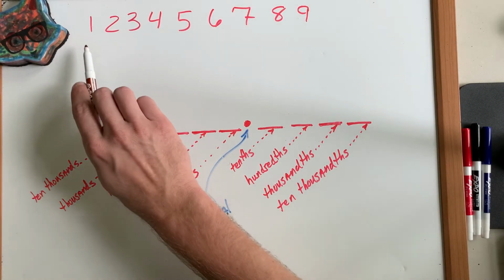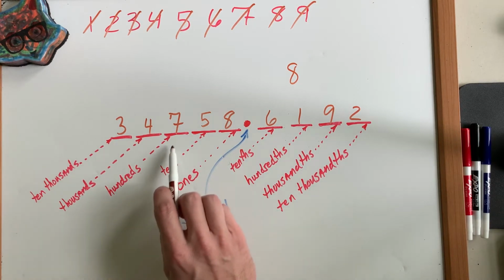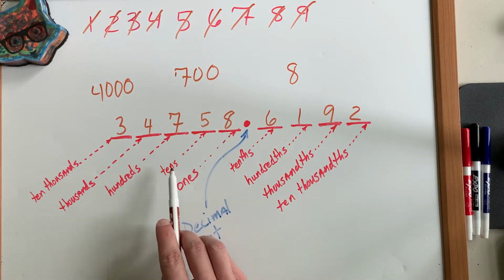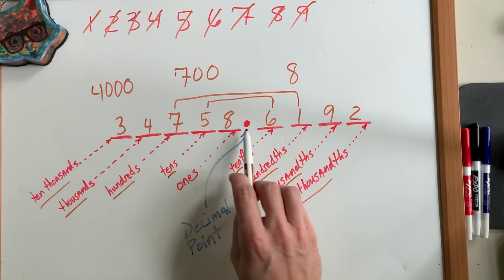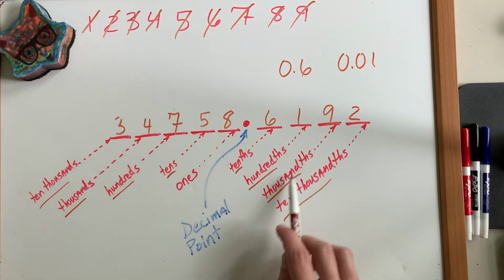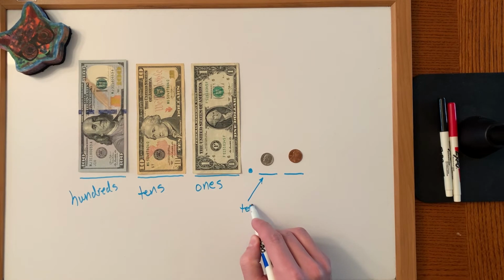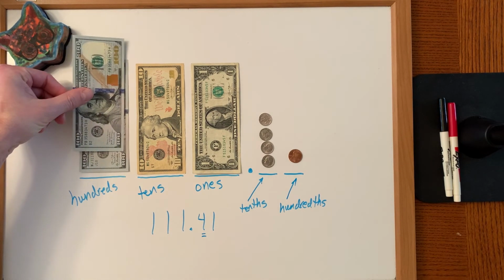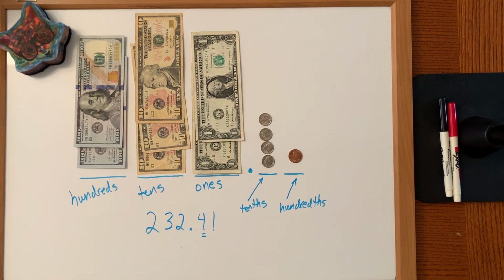Understanding Place Value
I'll show you what place value is and what it means!